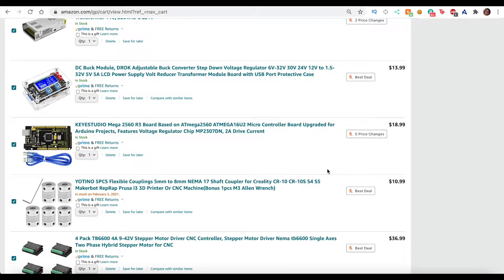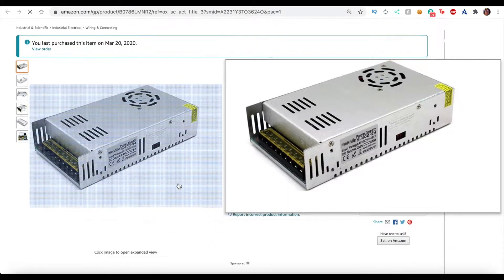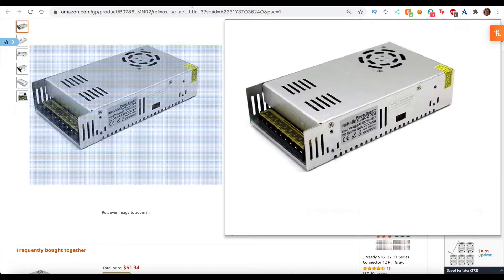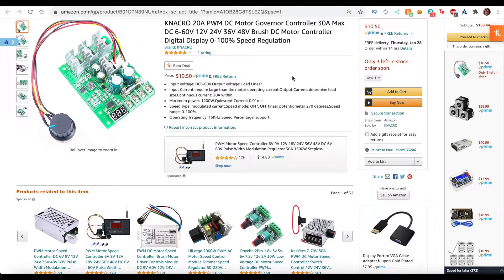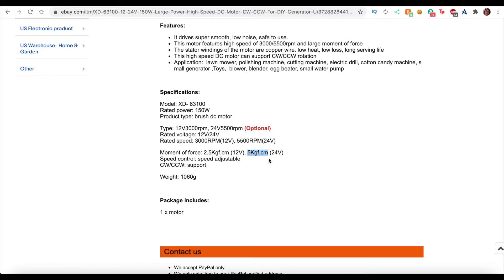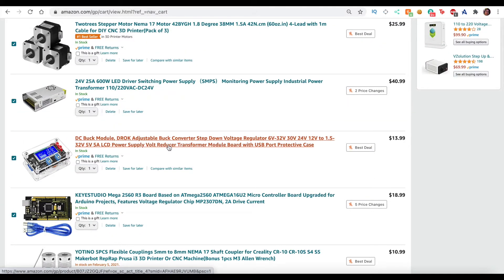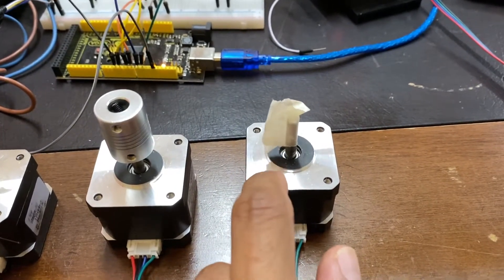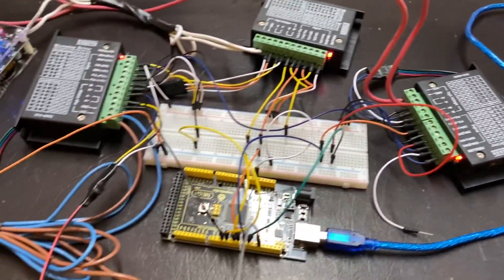Building a Tennis Robot (Electronics)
Hey guys, today we're doing a brief overview for some of the major components of our home made tennis robot; I will show some of the components I purchased, and a demo of them working.

Links for products featured in this video below:

Motor Controller

Stepper Motors

AC to DC Converter

DC Amp monitor/Step Down Transformer

Microcontroller board

Stepper motor drivers

DC Motors

It will allow me to get a small kickback on each purchase you make.